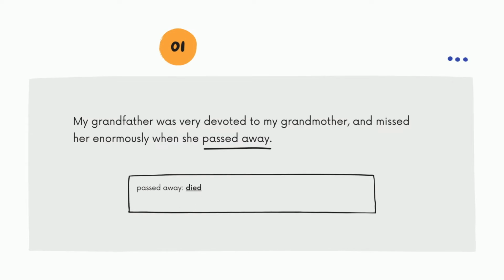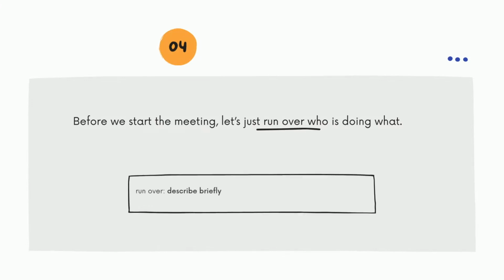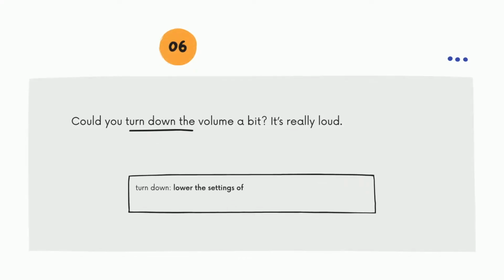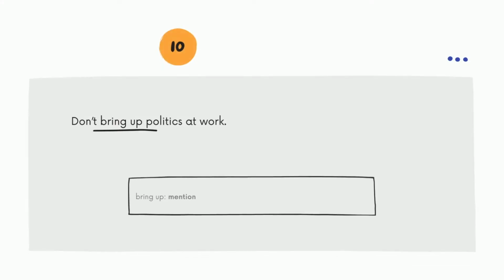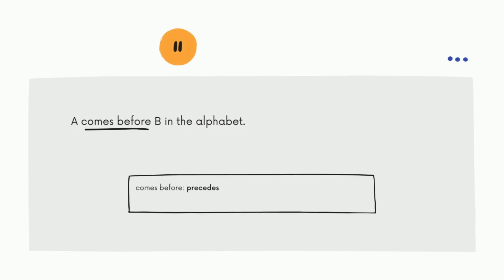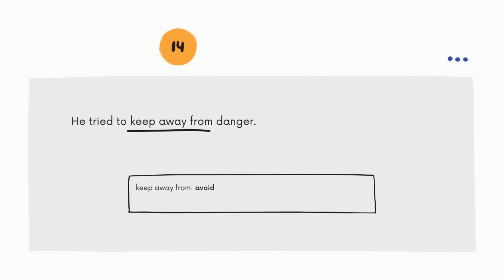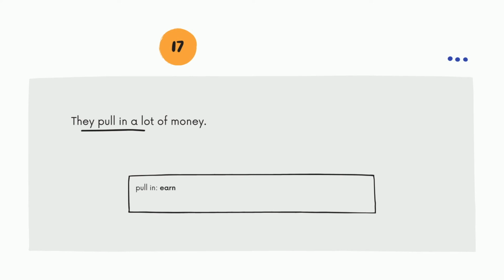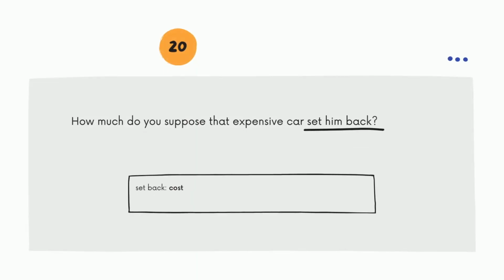20 Common Phrasal Verbs in English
Hi, All!

Today we're going to master the 20 most common phrasal verbs in English! A phrasal verb is a verb that is made up of the main verb together with an adverb, a preposition, or both. Typically, their meaning is not obvious from the meanings of the individual words themselves.